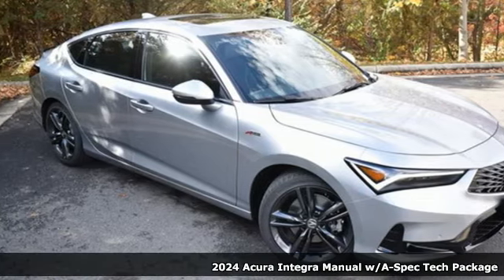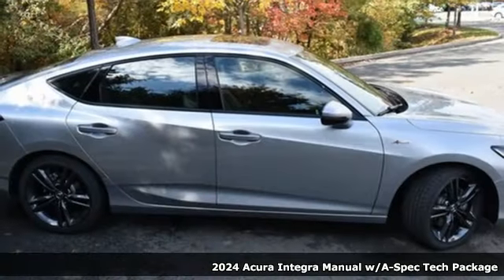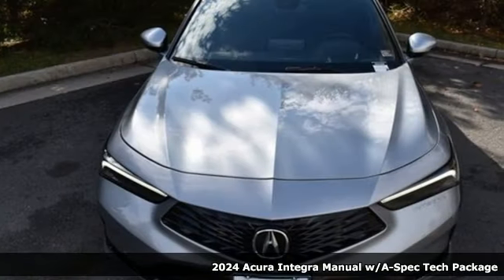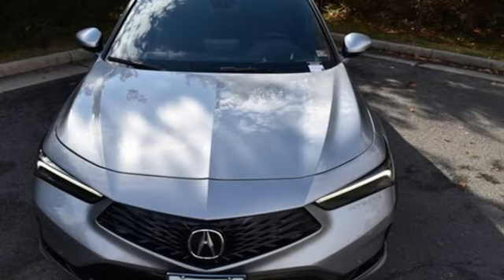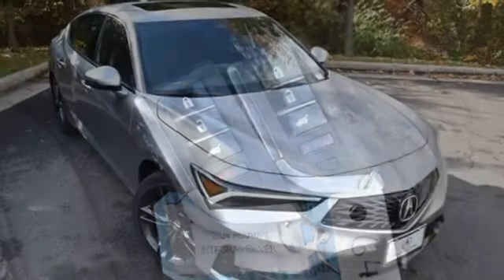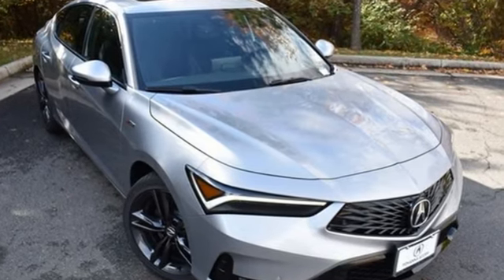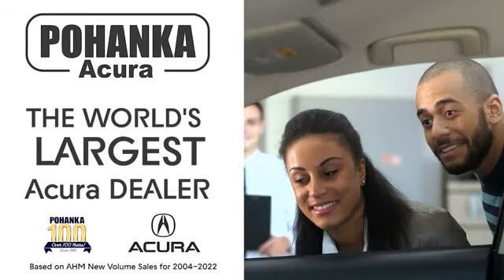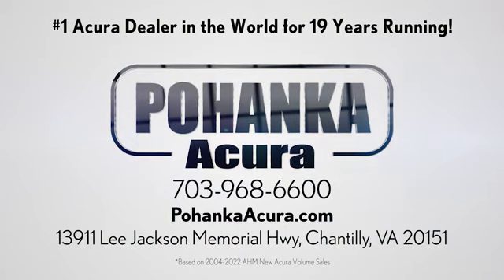New 2024 Acura Integra Chantilly Falls Church VA Acura Washington-DC, DC RA016429 - SOLD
Year: 2024
Make: Acura
Model: Integra
Trim: A-Spec Tech Package
Engine: 1.5L I4 DOHC 16V
Transmission: 6-Speed Manual
Color: Silver
Interior: Ebony
Stock #: RA016429
VIN: 19UDE4G70RA016429
Lunar Silver Metallic 2024 Acura Integra A-Spec Tech Package FWD 6-Speed Manualbrbr26/36 City/Highway MPGbrbrbrWe make every effort to provide accurate information but please verify options and price with management before purchasing. All vehicles are subject to prior sale. All financing is subject to approved credit. Dealer installed options are additional. Stock photo colors, options and trim levels may vary. Not responsible for typographical errors. Published prices subject to change without notice to correct errors and omissions or in the event of inventory fluctuations. Vehicle offers/prices & internet price quotes valid for 48 hours from initial posting date, subject to change by dealer/manufacturer without notice. Vehicles may be in transit to dealer. Vehicle photos may not match exact vehicle. Please call to confirm availability status. All prices exclude taxes, title, license, and dealer processing fee of $989.00. Government 5-Star Safety Ratings are part of the National Highway Traffic Safety Administrationa€TMs (NHTSAa€TMs) New Car Assessment Program. For additional information on the 5-Star Safety Ratings program, please Based on model year EPA mileage ratings. Use for comparison purposes only. Your mileage will vary depending on driving conditions, how you drive and maintain your vehicle, battery pack age/condition, and other factors. Worlda€TMs Largest Acura Dealer based on 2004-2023 AHM New Acura Volume Sales."

Address:
13911 Route 50